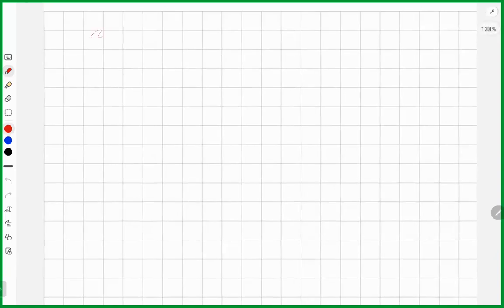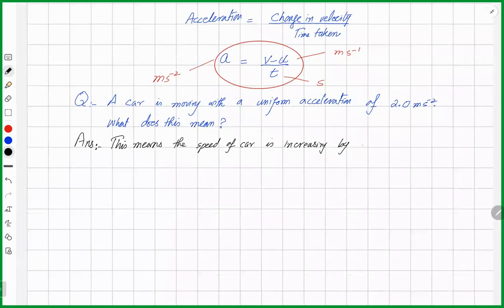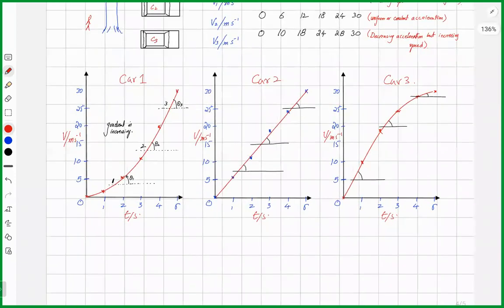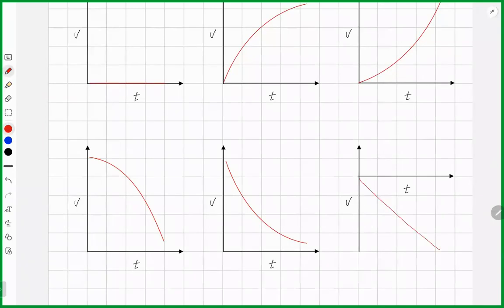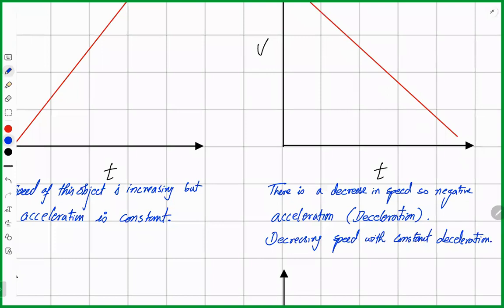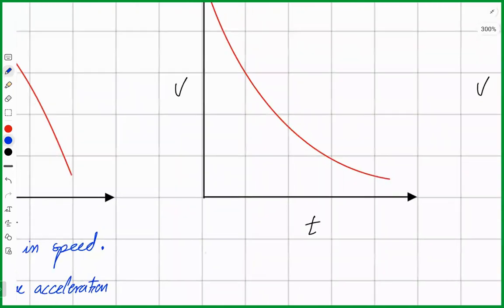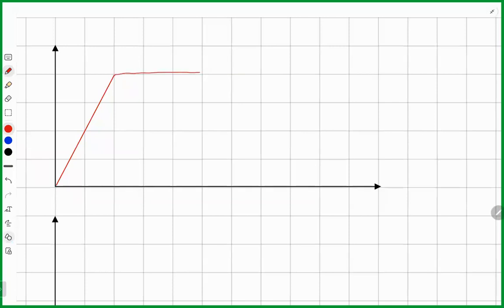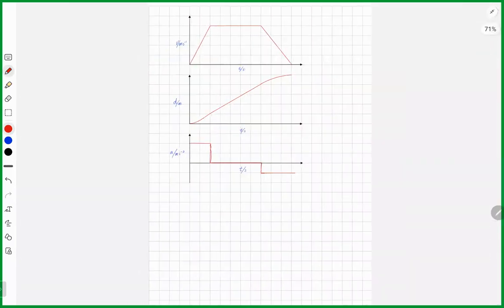AS Physics - Kinematics - Studying Graphs and their Interpretation - 9702